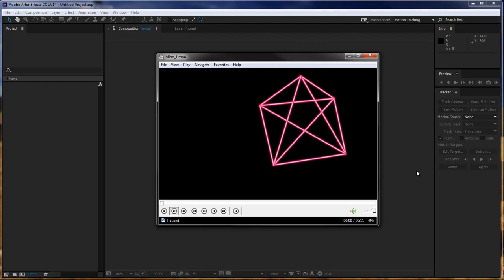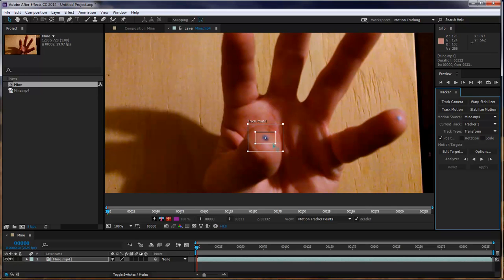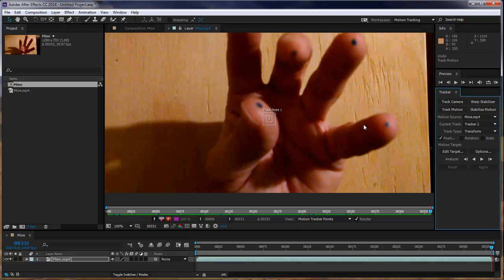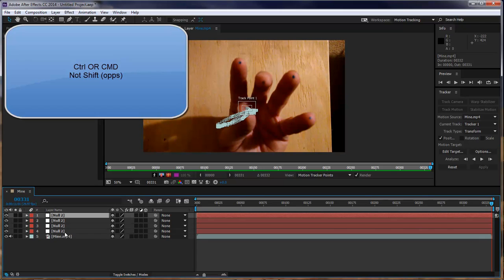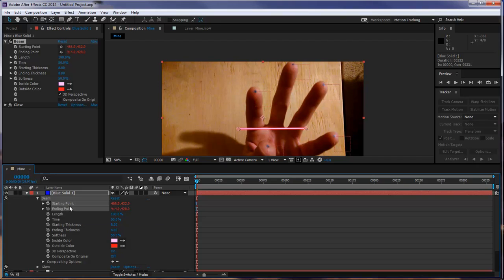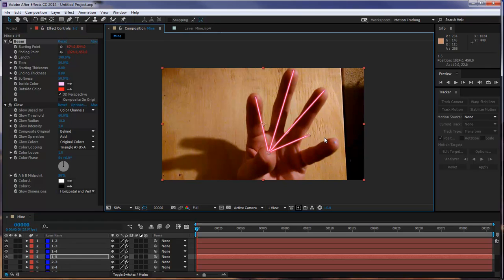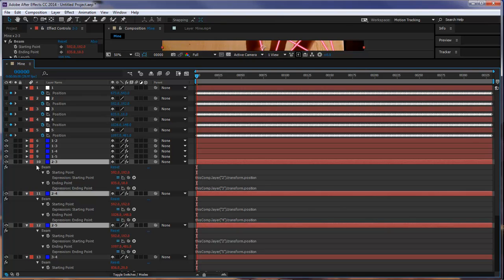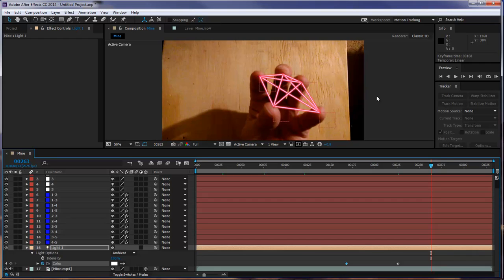Adobe After Effects lesson 31 - Finger Light Beams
In this lesson, we are going to make a light beam between out fingers. This is a really cool animation that is easily accomplished.